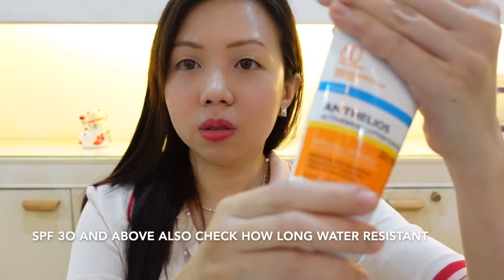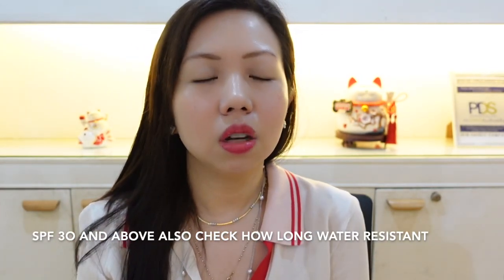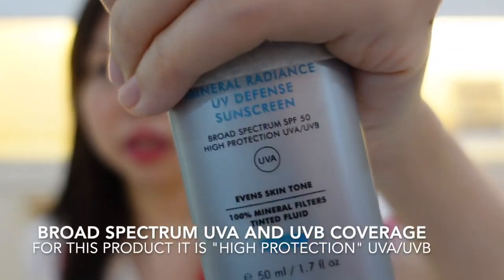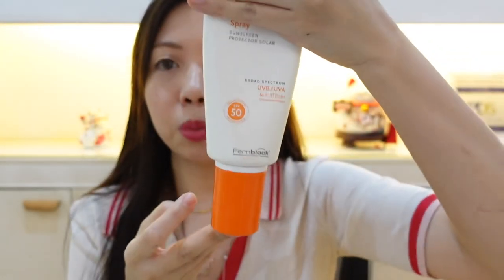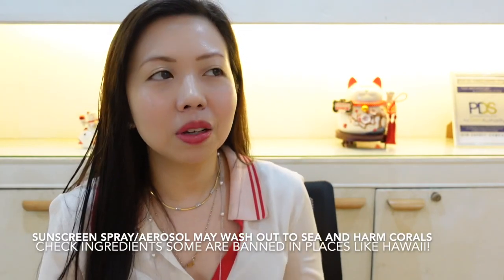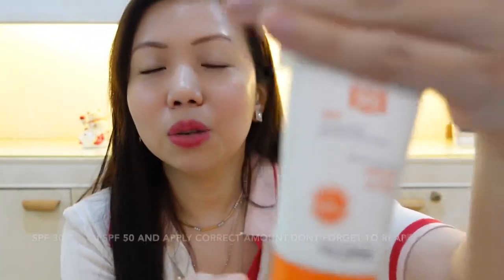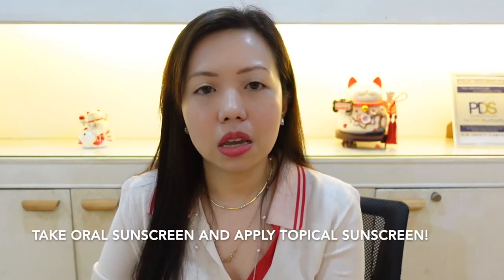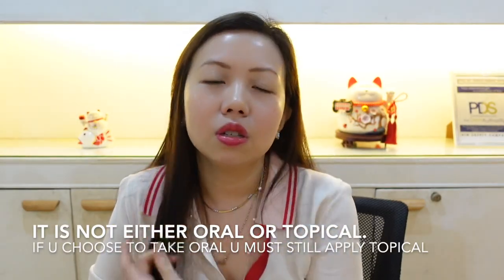SUNSCREEN TIPS from board certified dermatologist in the Philippines LaUnion ☀️ | Dr. Tessah Lim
☀️ Sunscreen confused? Check these tips in choosing the right sunscreen for yourself. Im a board certified PDS (Philippine Dermatological Society) dermatologist practicing in La Union. I hope this video is helpful and informative. 🤓

‼️this video is not intended to replace a consultation with a board certified dermatologist for your specific skin concerns ‼️

💕TSL SKIN by Dr Tessah S. Lim available at shopee